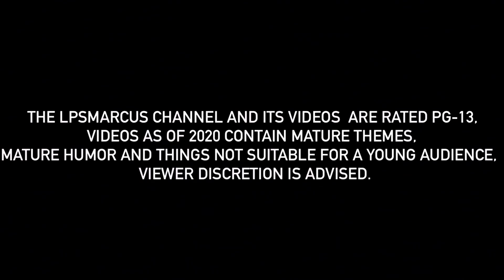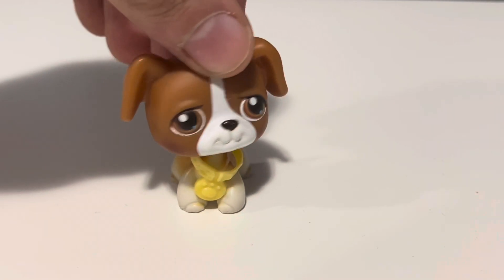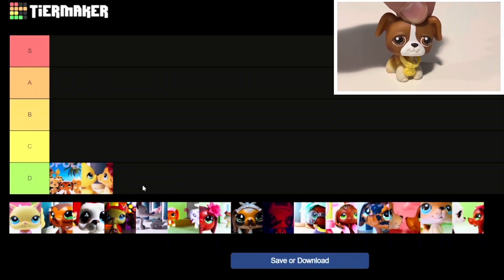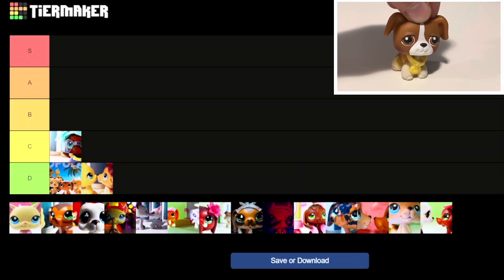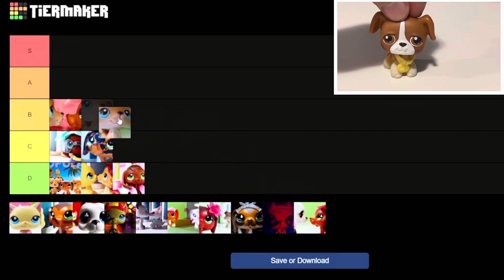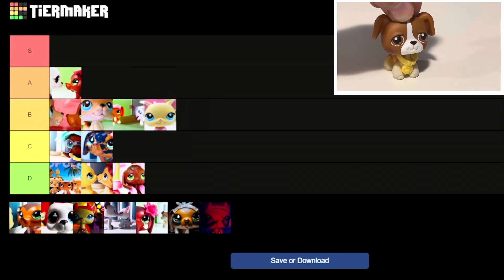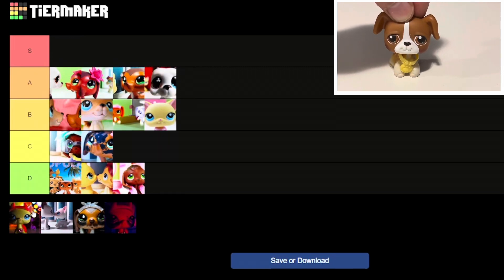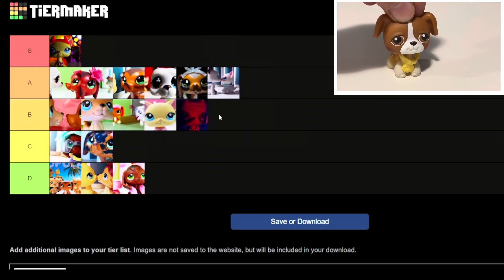Ranking Season 1 Of LPS: Popular From WORST To BEST…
Join me for a trip through memory lane, as I rank Episodes #1 - 17 of SophieGTV’s Littlest Pet Shop: Popular in a tier list sorting them from worst to best! 💕

Music Credit: Daystar - AM 5:00